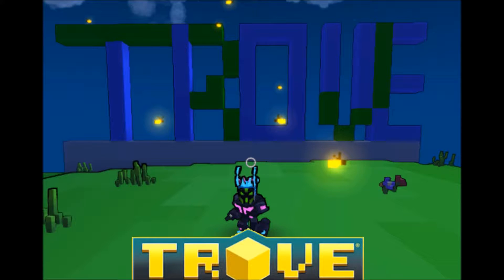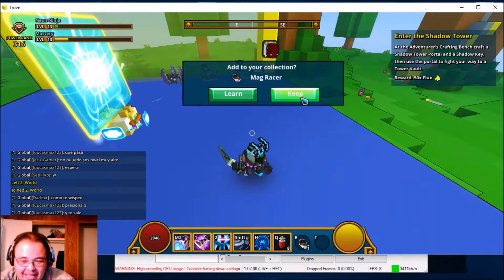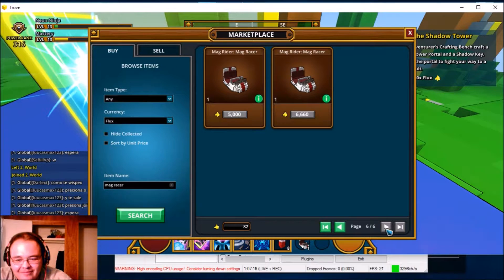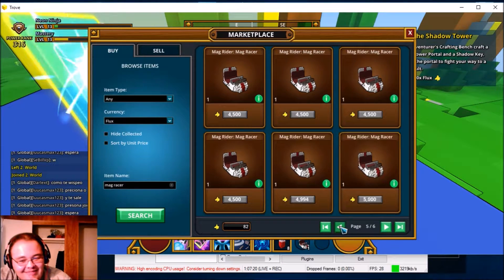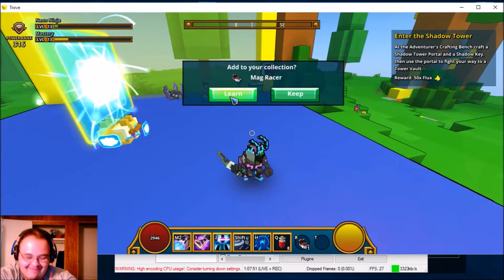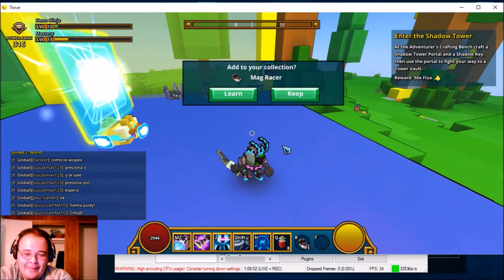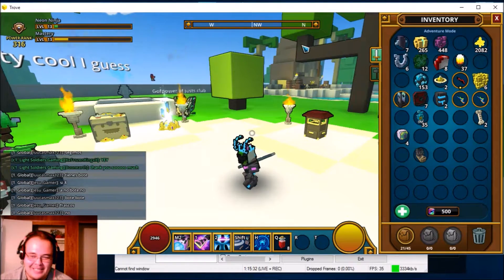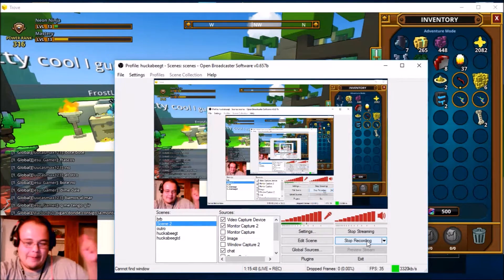Let's play trove - With Boonearth - Let's play episode #1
Hey guys im playing trove now so i hope you guys like the vids ill be rolling out thanks so much for your support and please sub like and comment thanks guys :D. Hope you like the new intro and outro :D

Follow me and even watch me live on beam.pro a livestreaming service like twitch

Go give my New Friend a follow and welcome :)

Become the first one to sub and get a special reward.

ITS FREE TO PLAY TRY IT OUT !

sincerely Boonearth :)